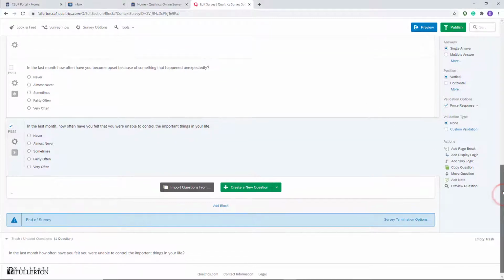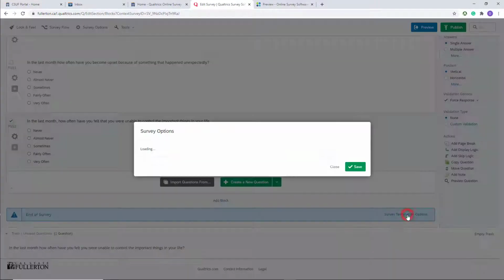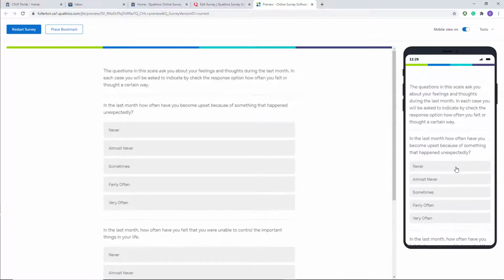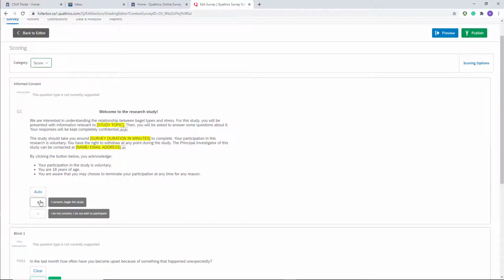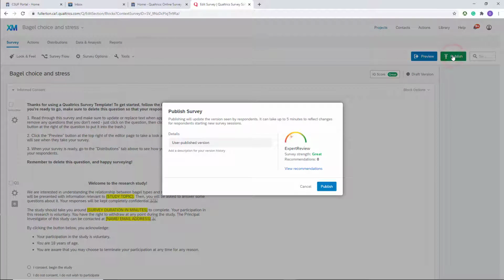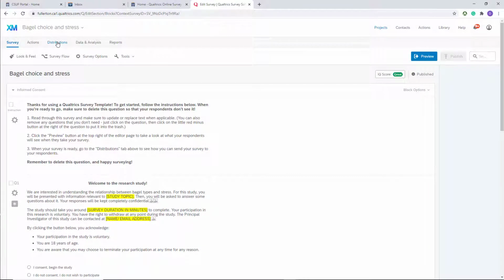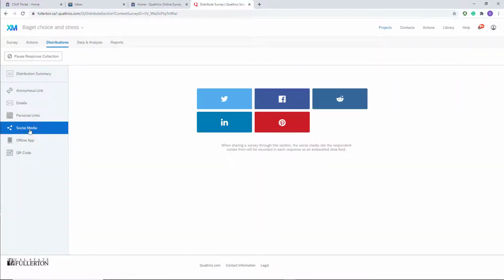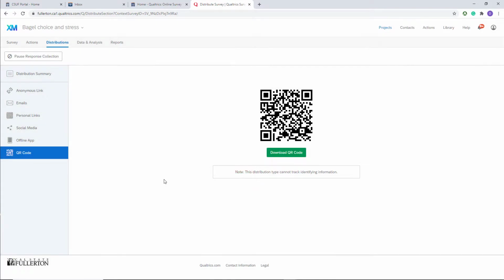Qualtrics Preview, Publish, and Distribute Tutorial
This video shows you how to preview your questionnaire, publish, and finally distribute it.